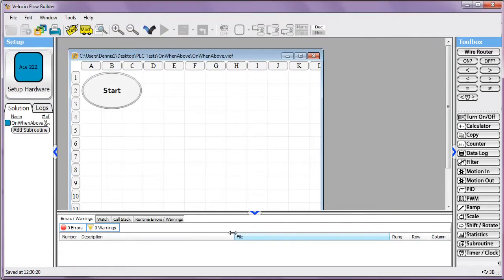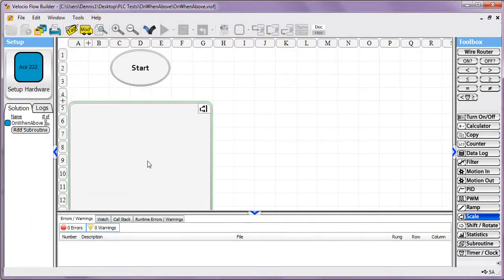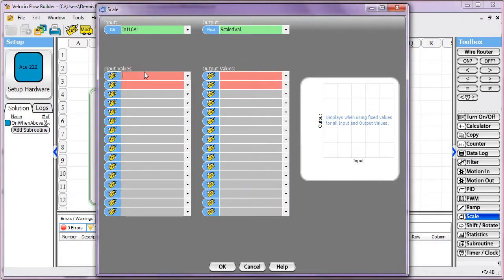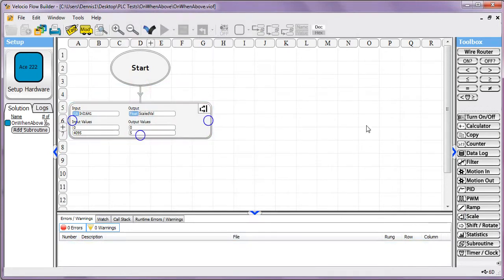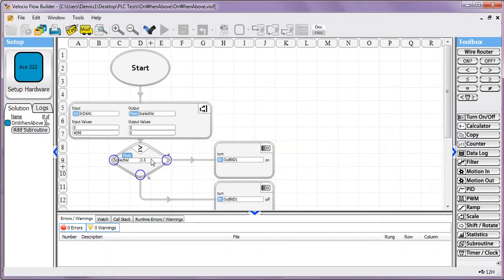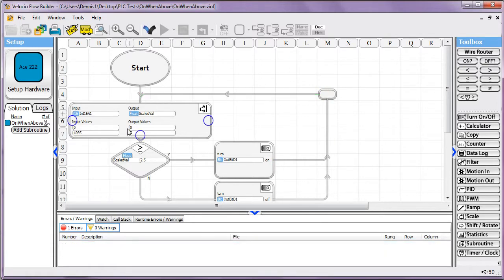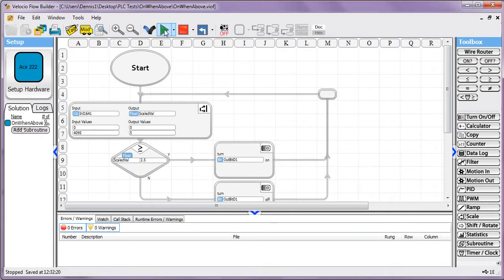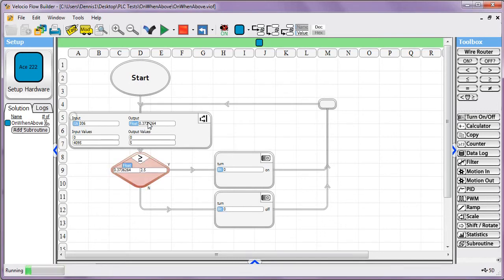Output On When Analog Above